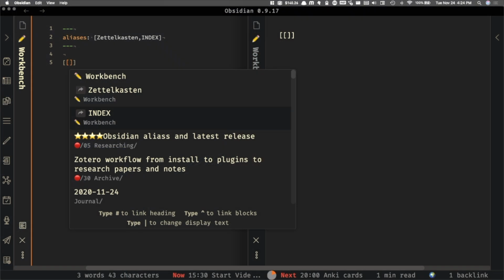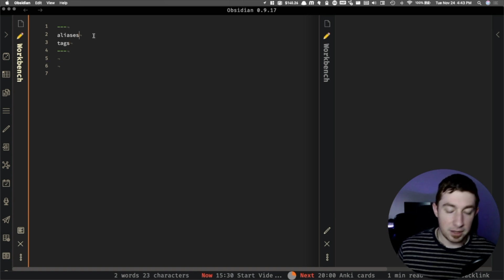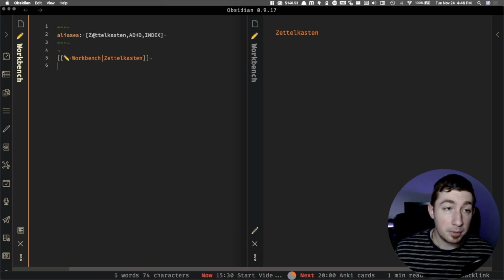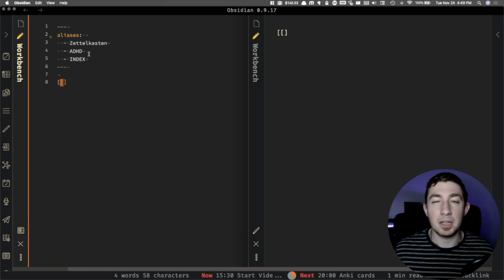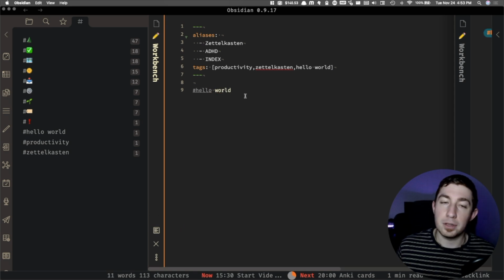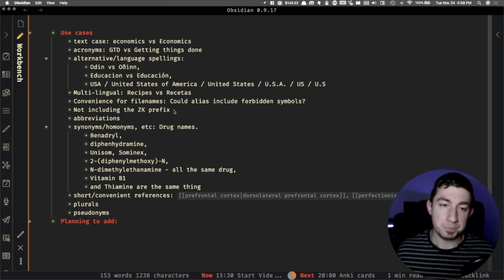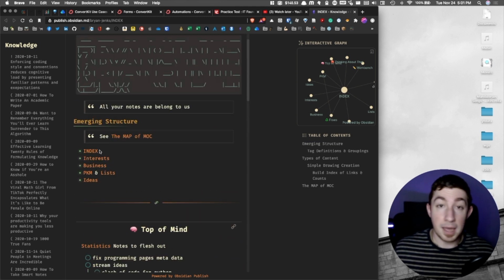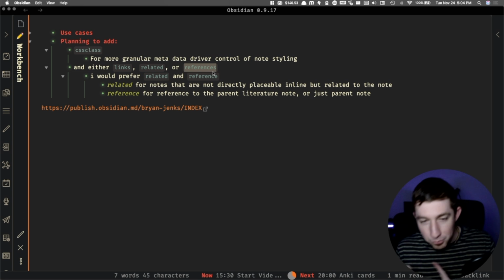Breaking: Obsidian Insiders Release 0.9.19 | YAML Metadata and Aliases!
▬▬▬▬▬▬▬▬▬▬ ► My Newsletter ◀︎▬▬▬▬▬▬▬▬▬▬
▬▬▬▬▬▬▬▬▬▬ ► Questions? ◀︎▬▬▬▬▬▬▬▬▬▬

00:00 Beginning
00:10 Intro
00:21 Today's Topic
01:43 What does YAML Look Like? How can it benefit me?
02:42 YAML front matter has to be at the absolute top of a document
02:58 Currently Available options for YAML meta-data (sans CSSCLASS)
03:10 Using the YAML Attributes
03:22 Ways to list items in YAML
04:11 Pick 1 list option and Example with Aliases
04:55 What Aliases look like in action
06:17 Special characters in Aliases or Tags
09:20 Short
09:20 Longer
09:21
10:04 Tag YAML Attribute
11:43 Listing Tags in YAML
13:34 YAML Aliases in the backlinks pane (COMING SOON?)
14:22 Great uses for Aliases in a variety of domains
16:58 Configuration & Customization V
18:09 Upcoming features
18:50
22:50 Wrapping up
23:51 Outro